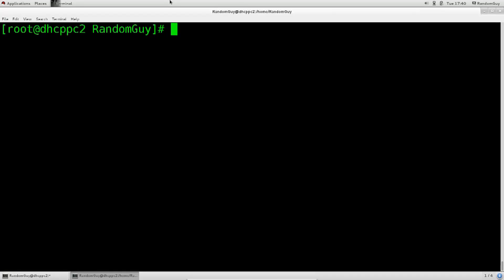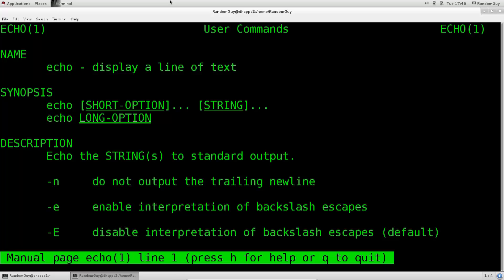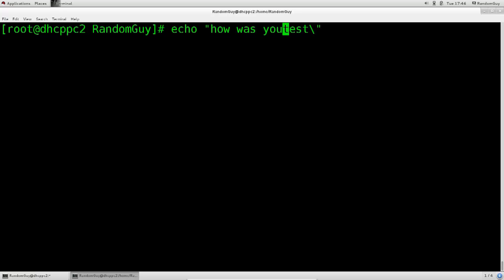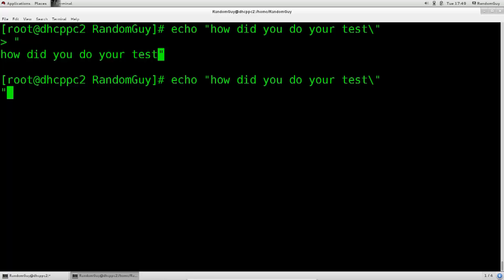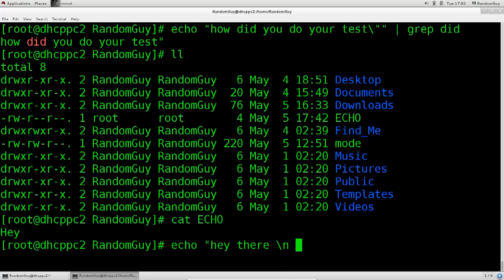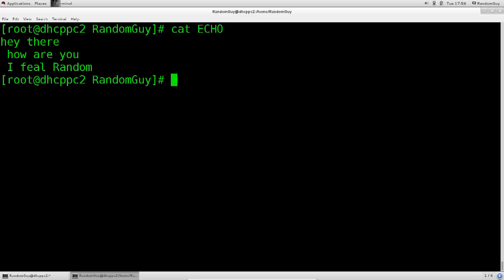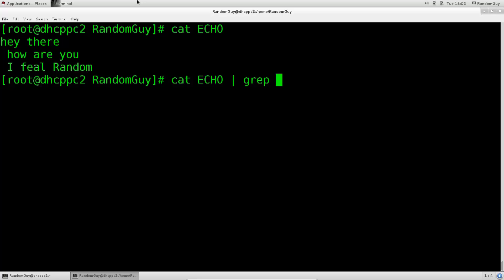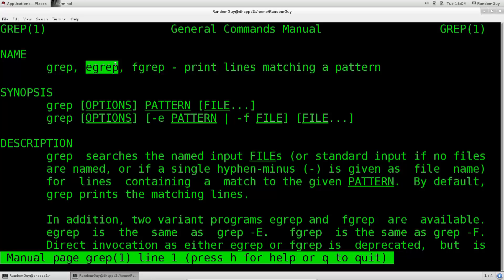Learn Red Hat Linux Episode #17: Grep, Pipe, Echo, Cat Commands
In this video tutorial we will cover the Linux commands grep, pipe, echo, and cat. We will cover the basic syntax for each, use cases, and additional arguments you can pass to the command. Grep will be especially useful throughout this course, and I recommend that you read the man pages.